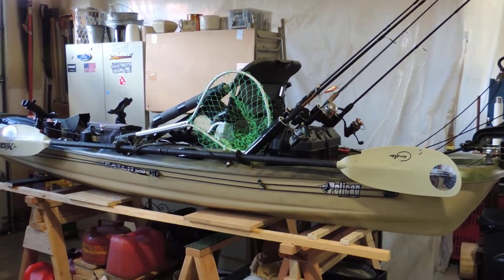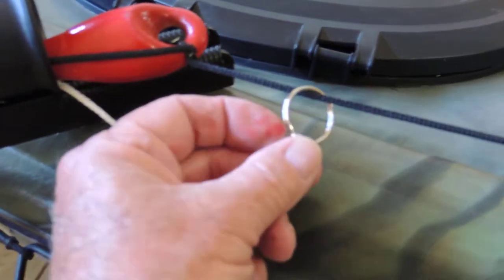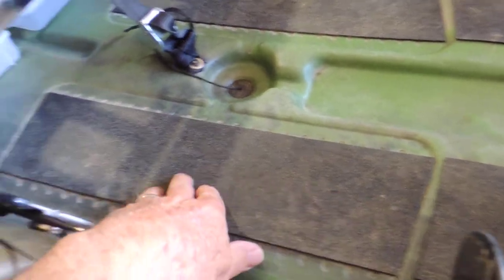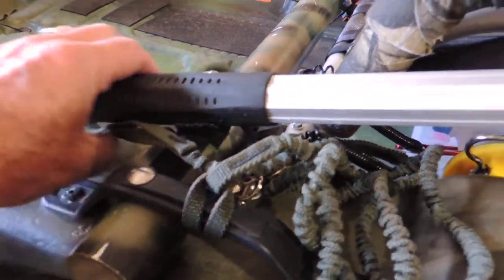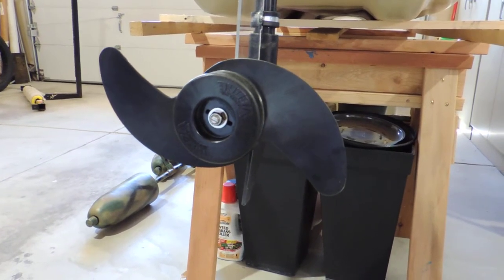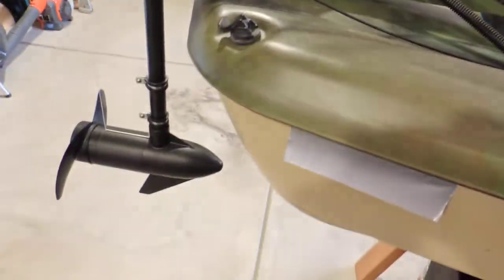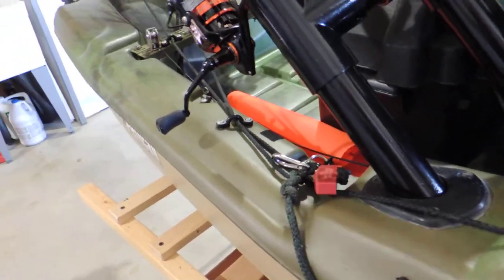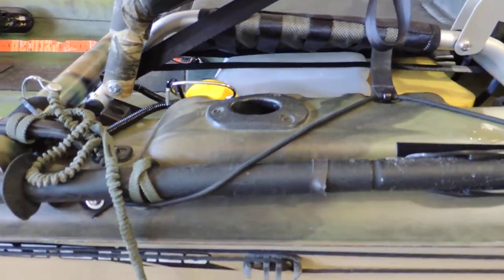Pelican Catch 120 fishing set-up.